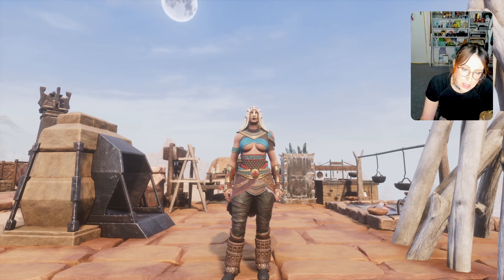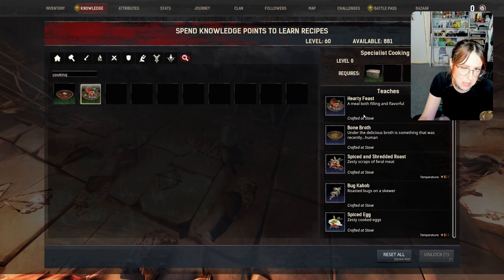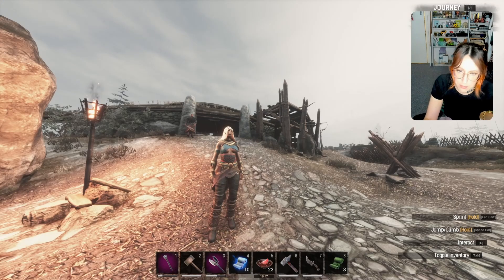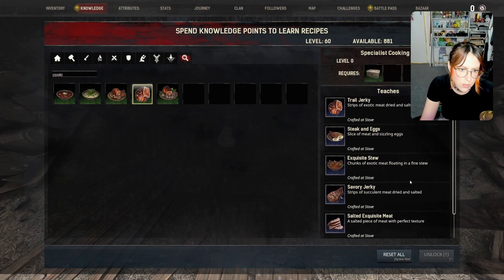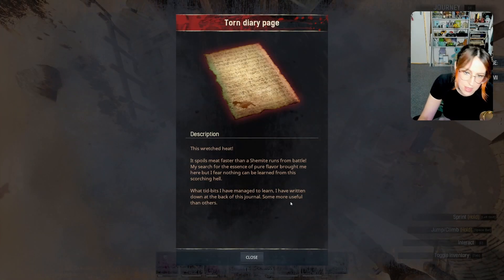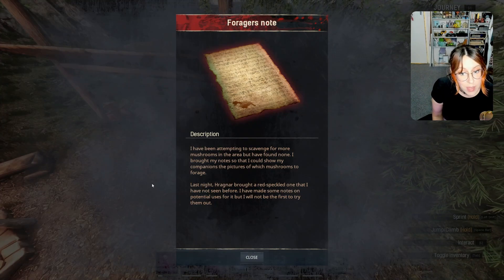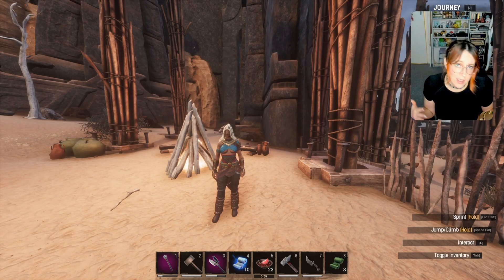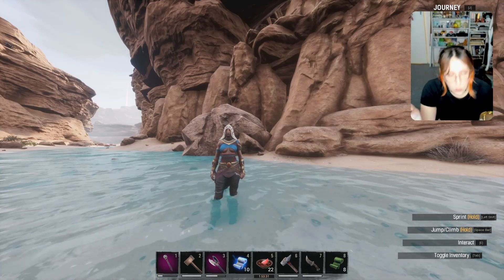HIDDEN RECIPE Locations Exiled Lands | Cooking & Brewing | Conan Exiles Guide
This is a guide to the cooking and brewing recipe locations hidden in the exiled lands, and why you may want to find them. Plus a few more secrets recipes
As always these are official settings for Conan Exiles Age of Sorcery and can be use on PvP & PvE.

Chapters
0:00 INTRO
0:40 JOURNEY STEP
1:20 COOKING 1 & 6  - (I) Salted pork, Spiced Soup, Corrupting Brew, Flavored Gruel, Spiced Pork
(VI) - Hearty Feast, Bone Broth, Spiced Roast, Bug Kabob, Spiced Egg
2:19 COOKING 2(II) - Aloe Soup, Spice Oyster, Cooked Oyster, Berry Juice
3:50 COOKING 4 (IV) -Savory Jerky, Spiced Exquisite Meats, Salted Exquisite Meats, Trail Jerky, Steak & Eggs, Exquisite Stew
4:50 COOKING 3 (III) - Cleansing Brew, Meaty Mashup, Seed Soup, Spiced Tea, Herbal Tea, Enhanced Gruel
6:20 COOKING 5 (V) - Hearty Stew, Demon Blood Sausage, Rhino Head Soup, Lasting Feast, Spiced Slivers
7:07 COOKING 7 (VII) - Chilli Desert Style, Yellow Lotus Soup, Egg Surprise, Salted Berries
8:13 COOKING 8 (VIII) - Feral Feast, Cenrty Eggs, Bush Jerky, Oyster Omelette
9:14 COOKING 9 (IX) - Mushroom Stew, Mulled Brew, Roasted Mushrooms, Cimmerian Feast, Mushroom Tea
10:25 COOKING 10 (X) - Cooked Pork Strips, Cooked Pork Feast, Lumpy Soup, Mixed Meat Straps, Potion of Endowment
11:54 BREWING 1 - Phykos Rum, Honey Wine, Absinth
12:27 BREWING 2 - Resin Wine, Fire Water, Shroom Beer
13:13 BREWING 3 - Desert Grog, Desert Rum, Jungle Grog, Jungle Rum
15:58 PIRATE CUISINE
16:48 Stygian Alchemy
17:05 How to Cook Stuff and Secret Recipes